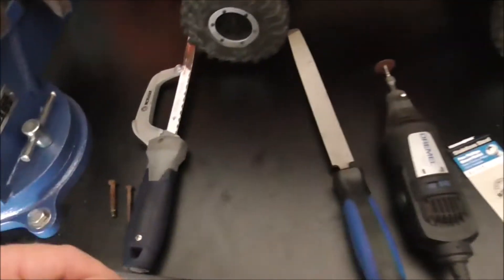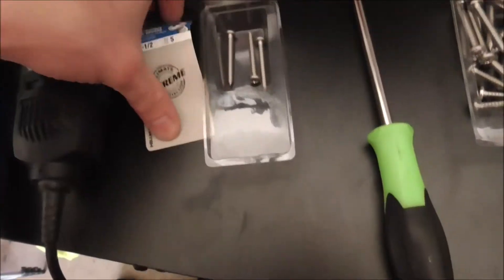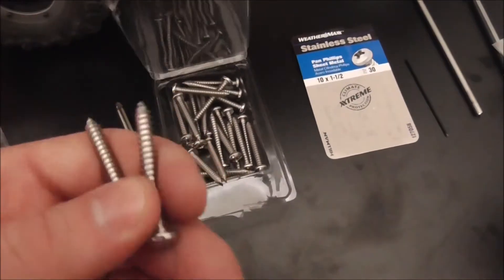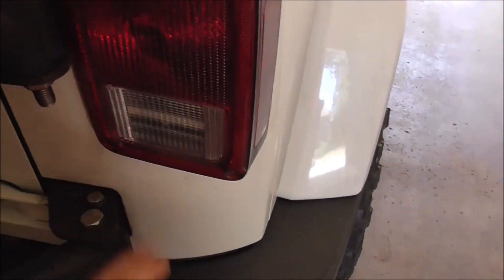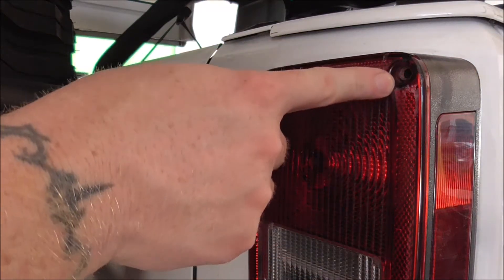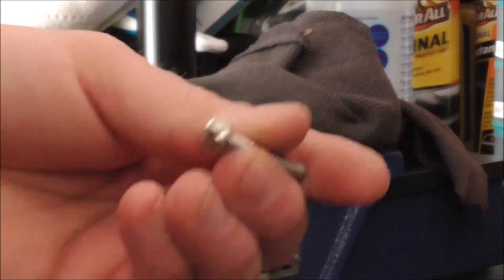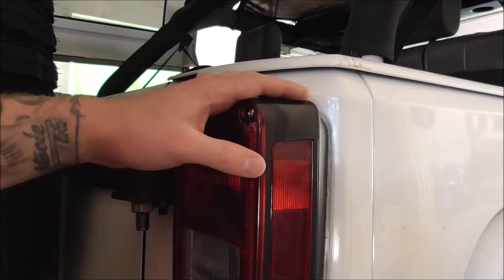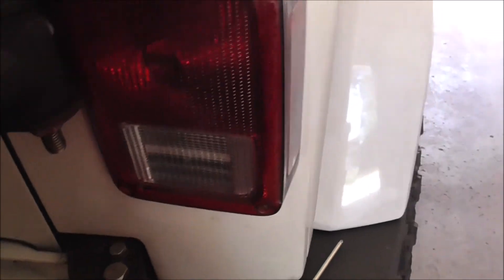Replacing your taillight screws on a Jeep Wrangler JK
Screw numbers are listed below again if you need them.

Parts List:
Stainless Steel Screws - 8 x 1 1/2
                                            10 x 1 1/2